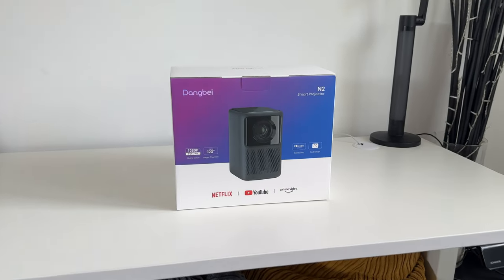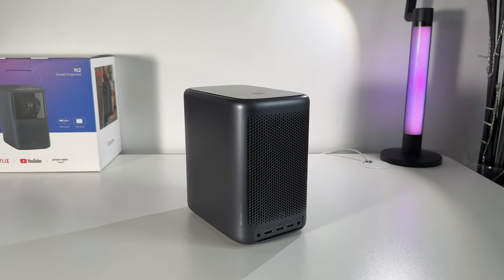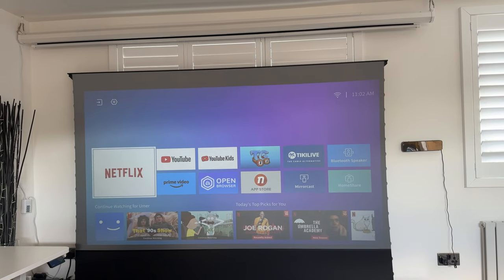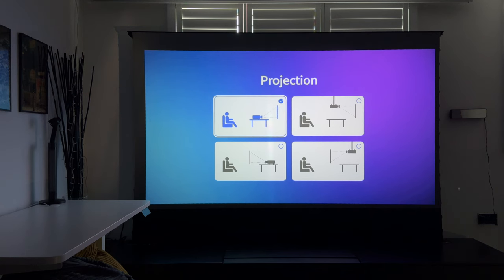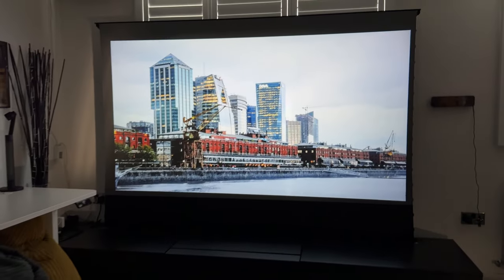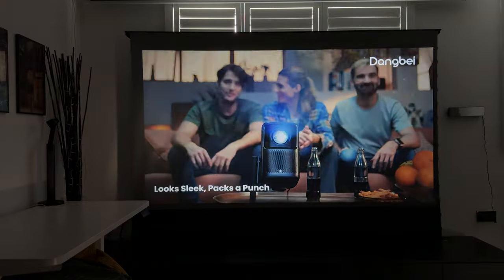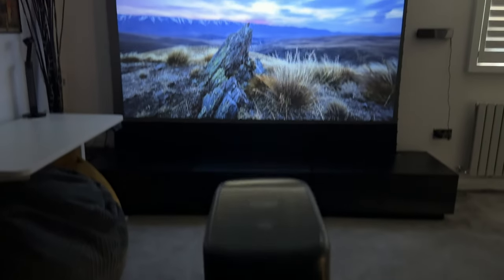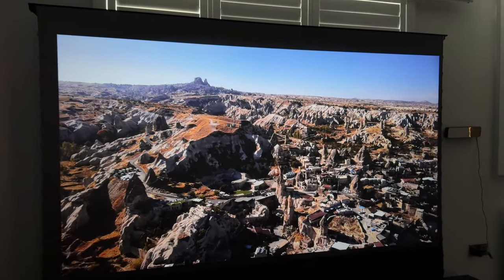Dangbei N2 - Fast, Portable and Affordable FHD Projector!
The Dangbei N2 is a FHD 1080p Portable Projector, with Licensed Netflix, 400 ISO Lumens and HDR10 Visuals! It includes 2x 6W Dolby Audio Speakers for a great home cinematic experience.

(£100 coupon on page, plus extra £30 off with code: SAVEOFF30)
(C$250 off with code: DBN2CA399)

0:00 - Introduction
0:38 - Whats in the Box
0:57 - Design
1:41 - Setup
3:15 - OS Settings & Overview
6:34 - Video Demo
8:00 - Audio Demo
10:07 - Final Thoughts